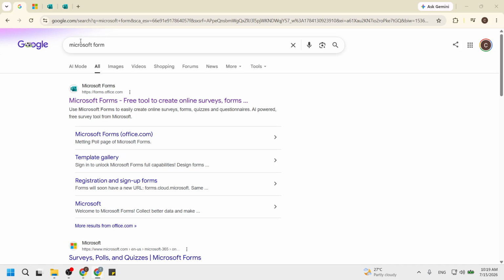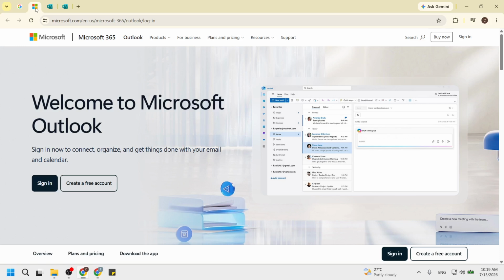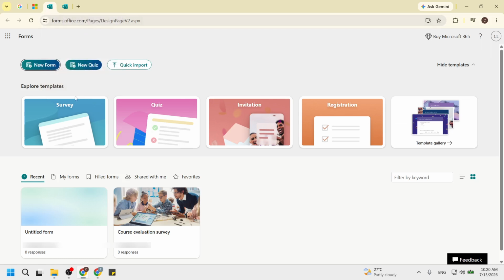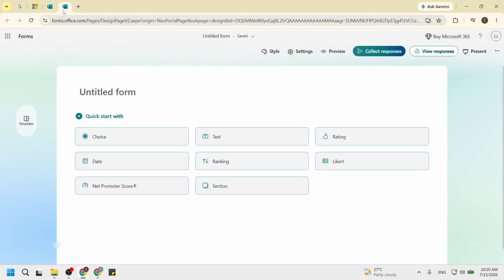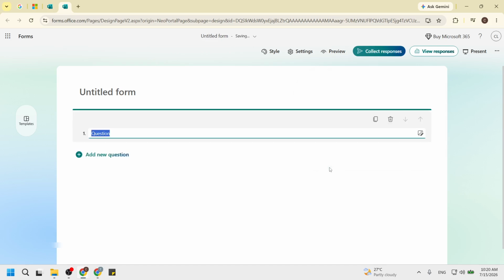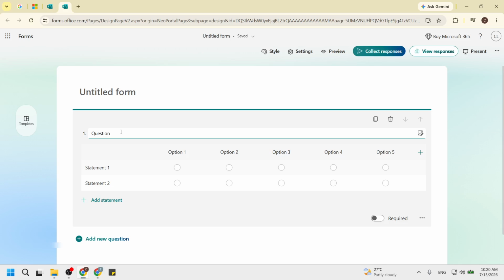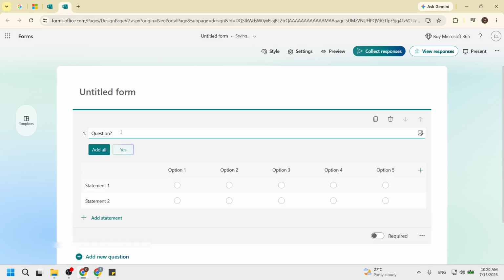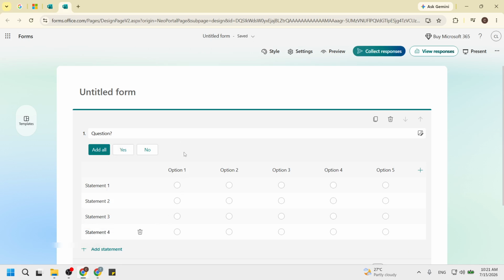How to Add a Table to Microsoft Forms [2026 Full Guide]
How to Add a Table to Microsoft Forms

Are you looking to enhance your Microsoft Forms with a table for better data collection? In this video, we dive into the step-by-step process of adding a table to your forms, making your data gathering more efficient and insightful. Start by navigating to the official Microsoft Forms site and logging in with your account. We'll guide you through opening your desired form, selecting the right question type, and using the Likert scale to create a structured table for your respondents. You'll learn how to frame your questions clearly and customize your table to capture detailed feedback. Whether it's for surveys, quizzes, or feedback forms, this tutorial will empower you to build forms that engage respondents and deliver valuable insights. Don’t miss out on optimizing your forms – watch now to become a Microsoft Forms pro!

Microsoft Forms, add table, forms tutorial, survey creation, data collection, Likert scale, feedback form, forms editing, online forms, Microsoft tutorial, custom tables, user engagement, form building, structured feedback, survey tips